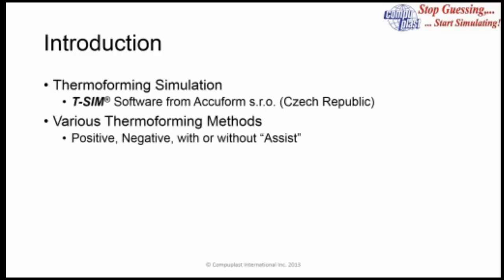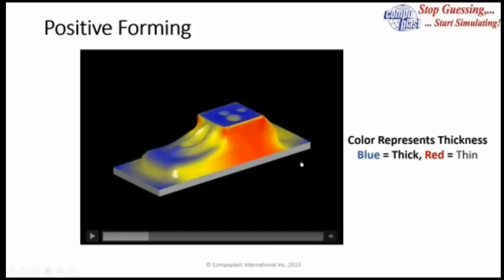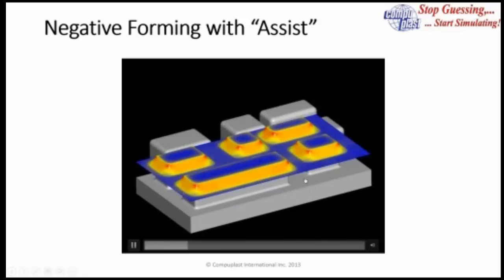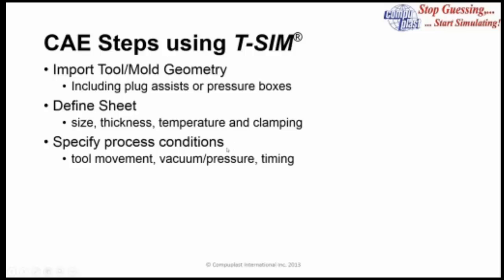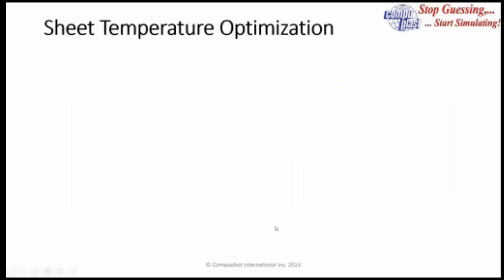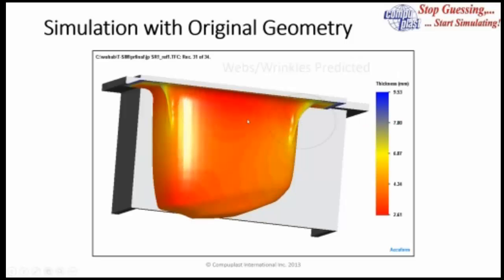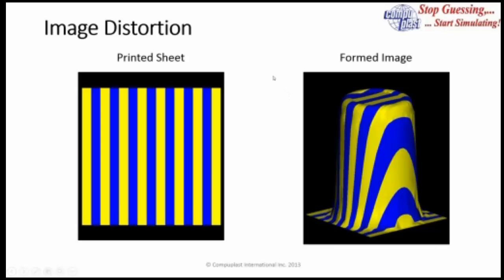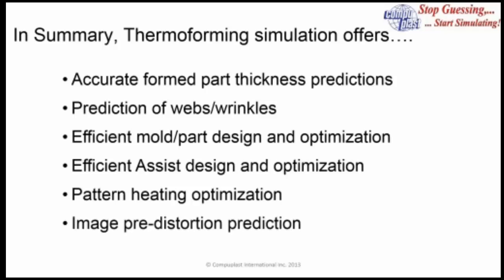T-SIM Webinar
This is a presentation on T-SIM given on Nov 7, 2013.  The presentation describes some of the capabilities of the T-SIM, thermoforming simulation software.